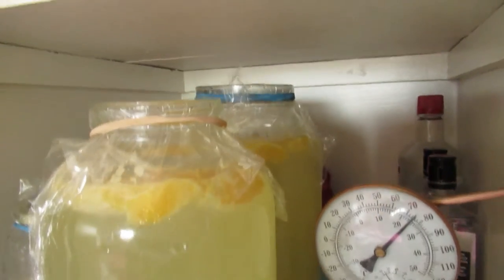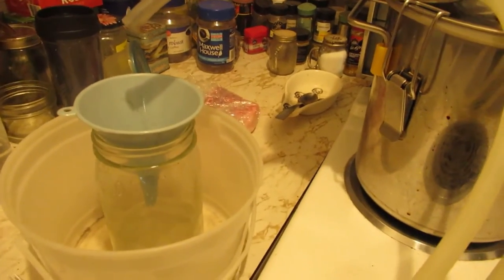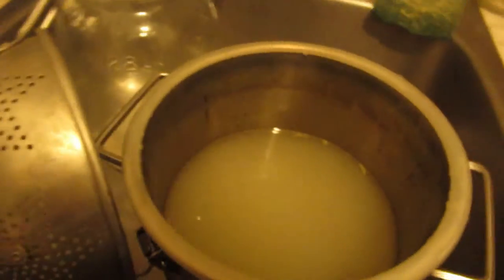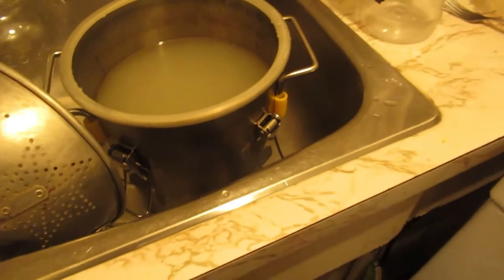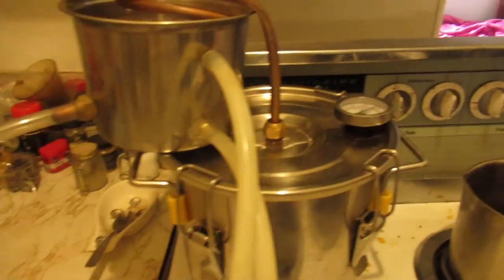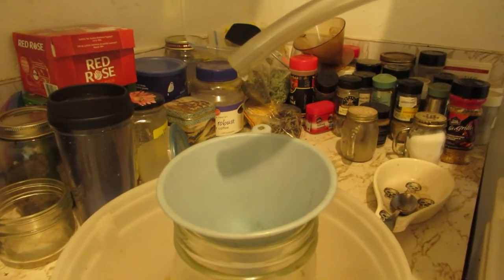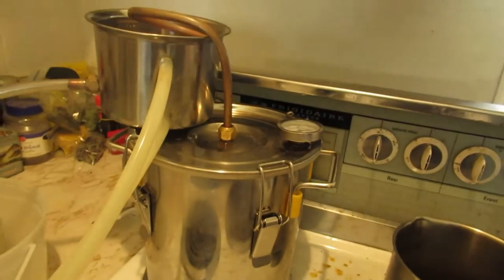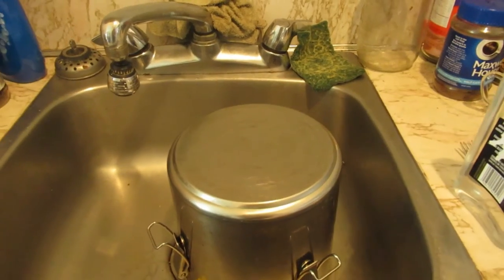Running 3 types of flavored mash through the still